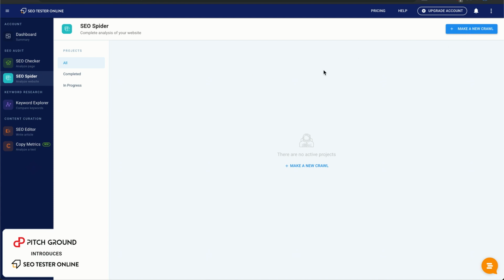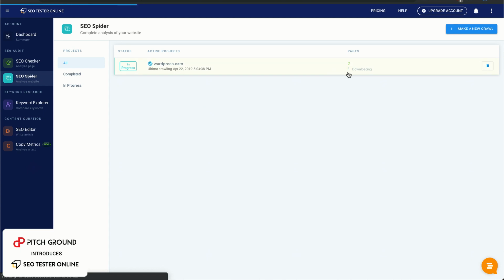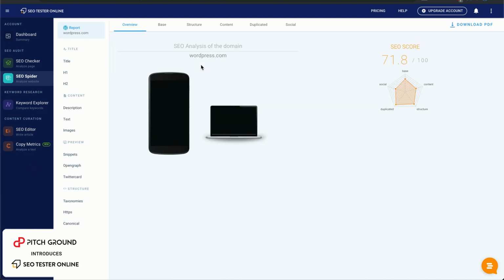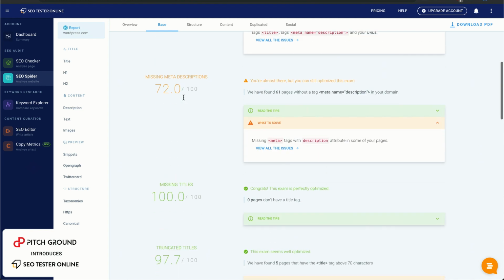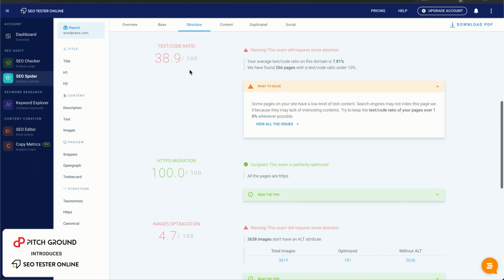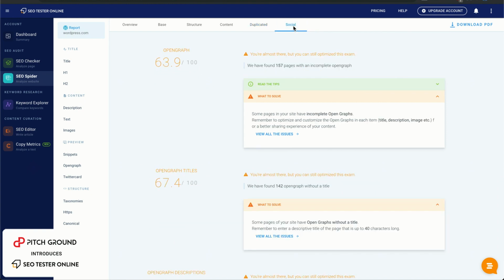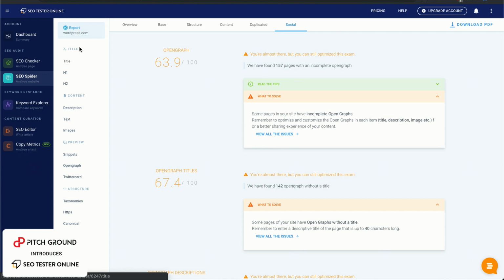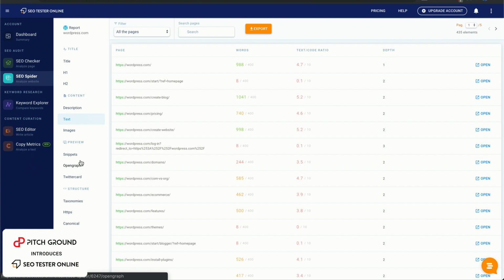SeoTesterOnline Tutorials | SEO Spider #4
Have you purchased our SeoTesterOnline lifetime deal? Learn how to use SEO Spider, the most effective tool for your SEO Audit online. Literally, the complete SEO analysis to monitor all the aspects to be optimized.